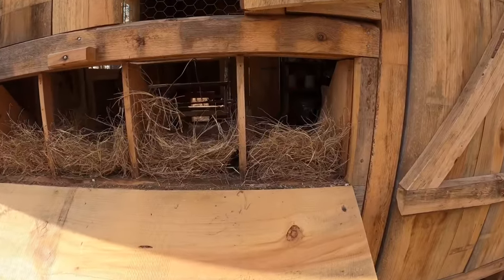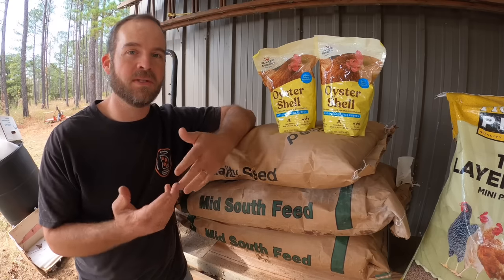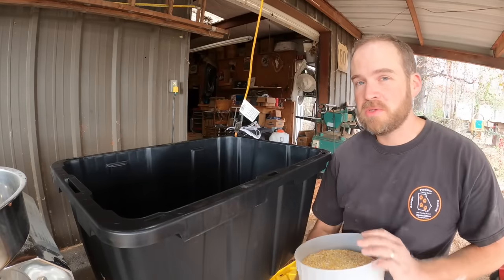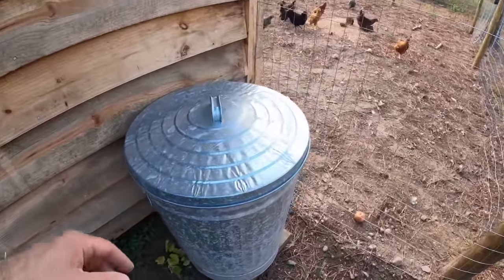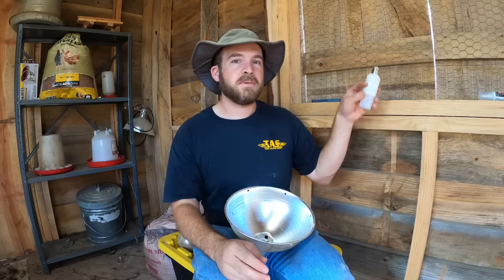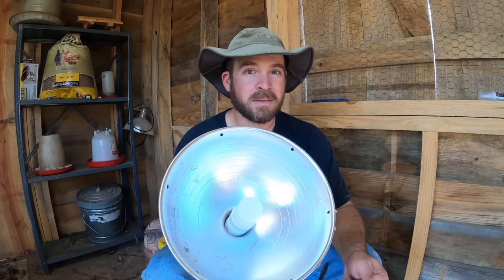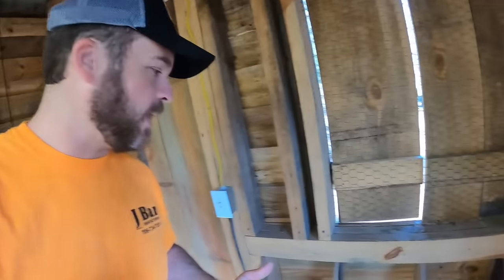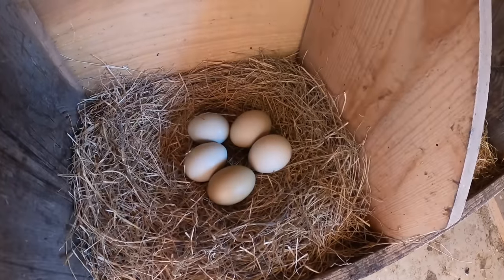I Made My Own Chicken Feed, Here's What Happened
Using new food and lights to increase winter egg production.
Check out @SurvivalHT !